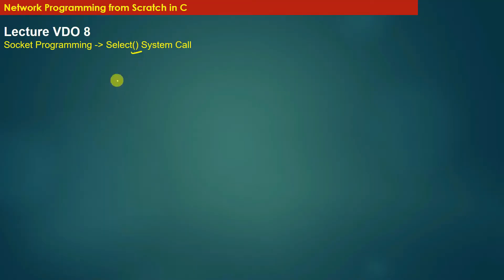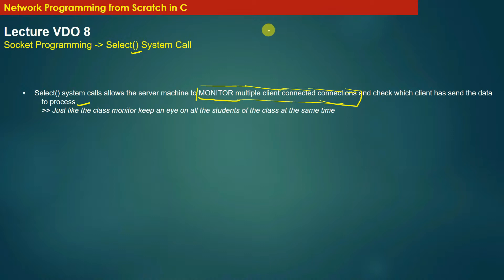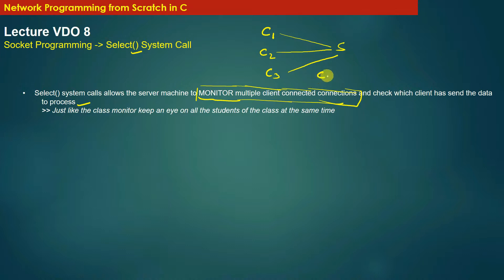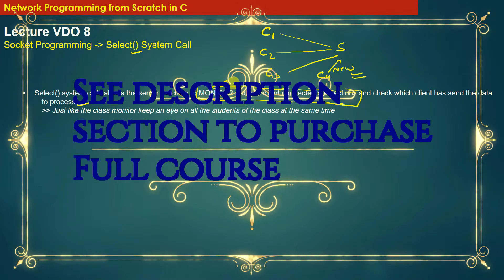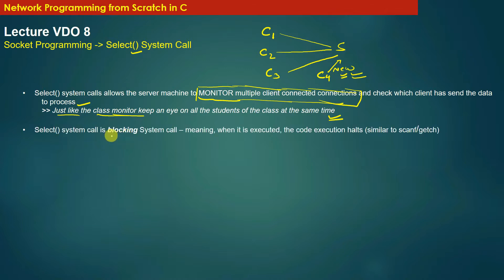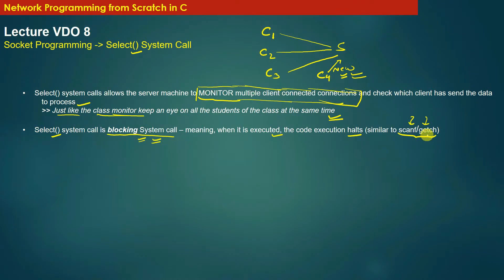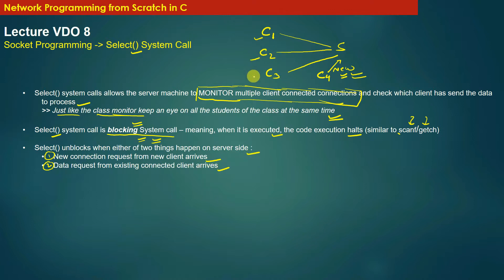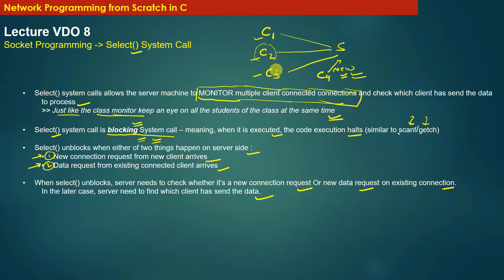Understanding Select system call in Linux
Socket Programming - Understanding Select() System call